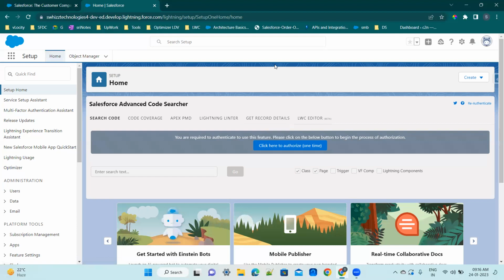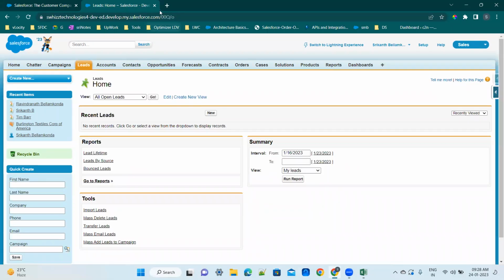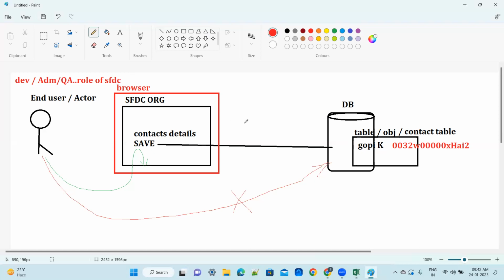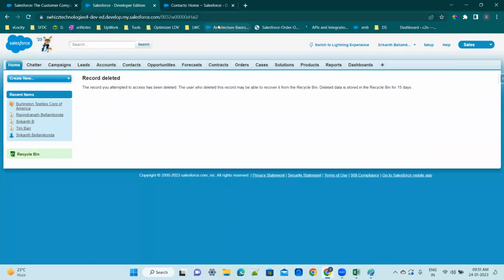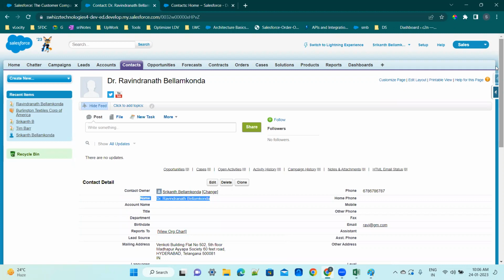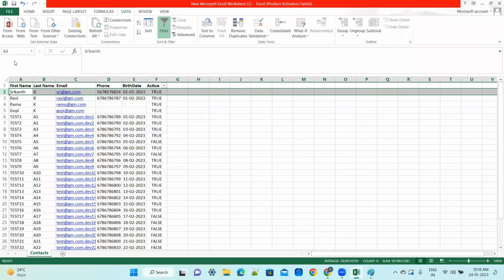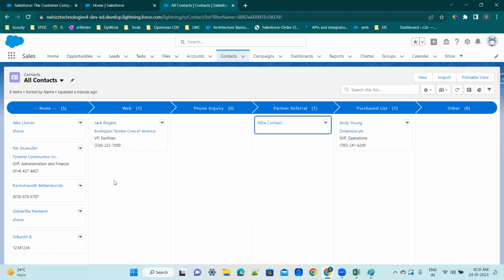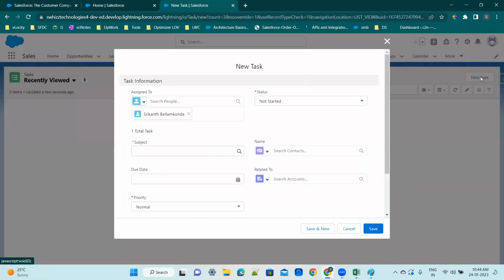Salesforce Course Class-1 From Corporate Experts by Swhizz Technologies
Swhizz offers real-time hands on SALESFORCE training with the help of trained and experienced working professional trainers. Swhizz offers best SALESFORCE online training in Hyderabad. The SALESFORCE online trainings are self-paced and industry oriented.

Here is the Register link for joining our new batch, Free Demo links please fill the form. Will get back to you in minutes.